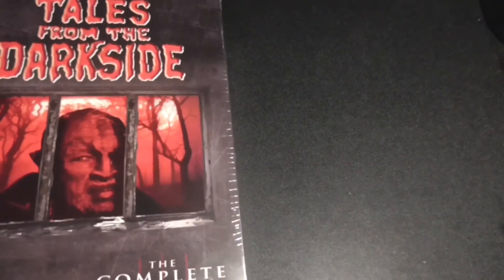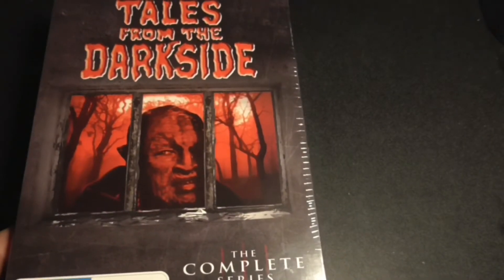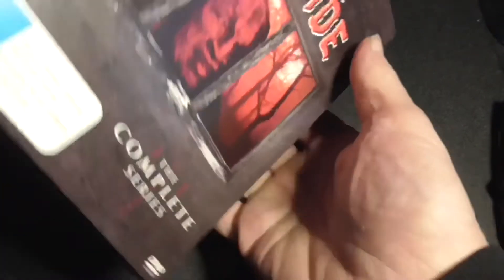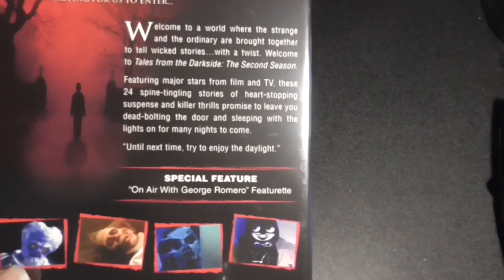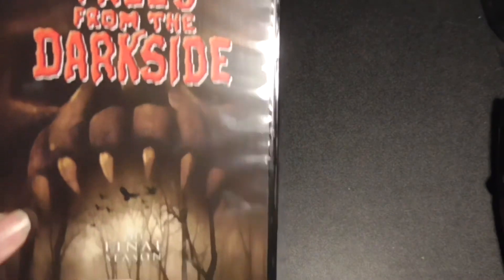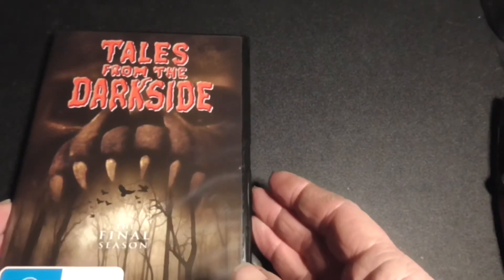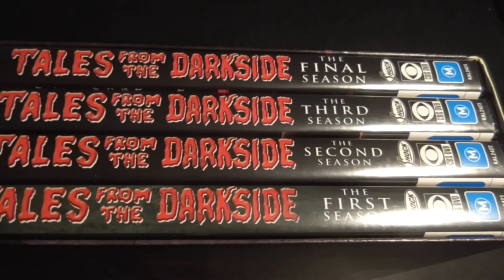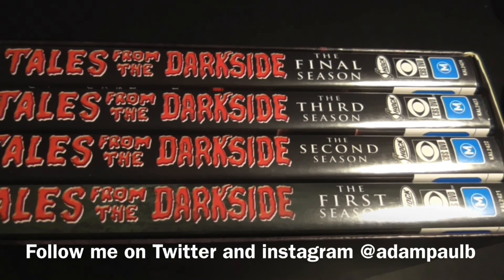Unboxing The Tales From The Darkside boxset